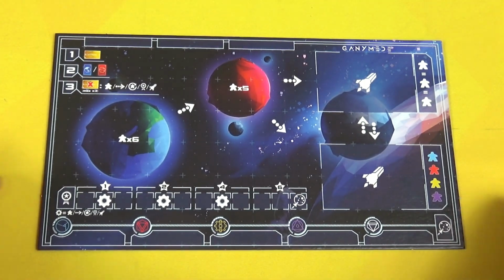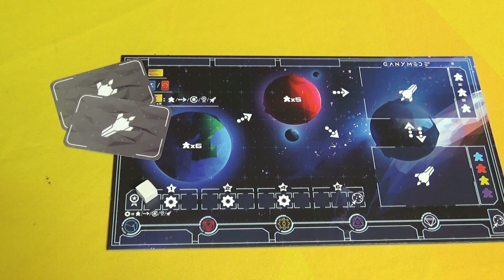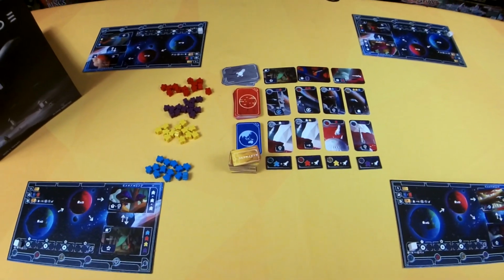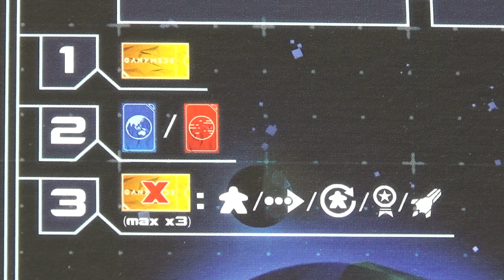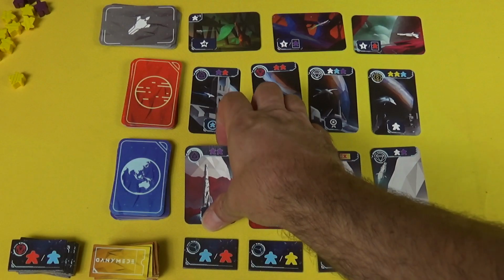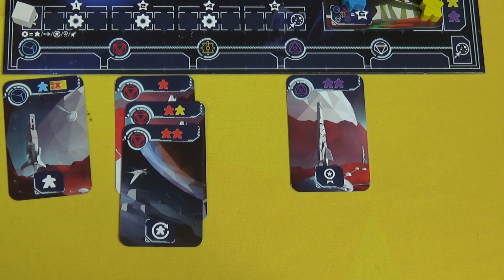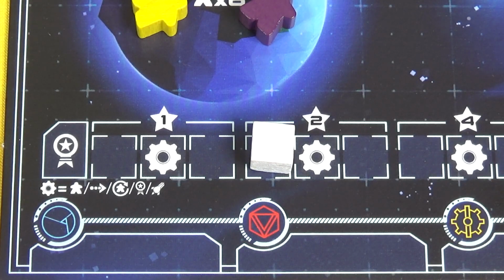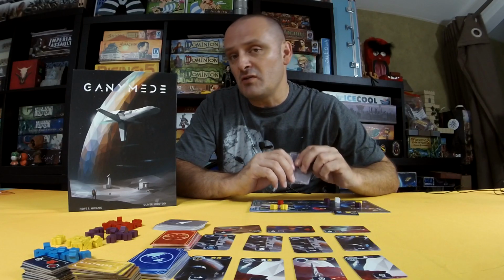Ganymede - How To Play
In this space race to colonize the galaxy, here is a game where your corporation needs to be the biggest and the best to achieve that goal. In this video I will show you haw to play Ganymede.

Set-Up 1:35
Game-Play 3:36